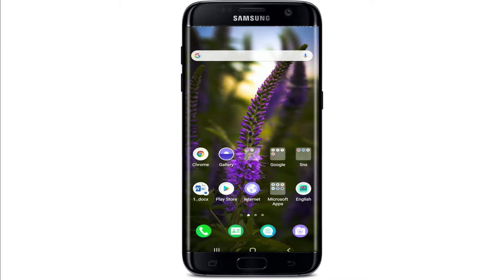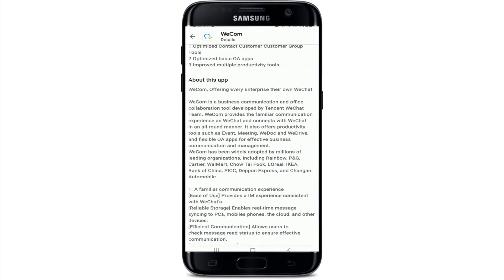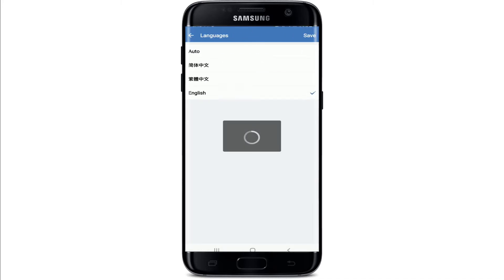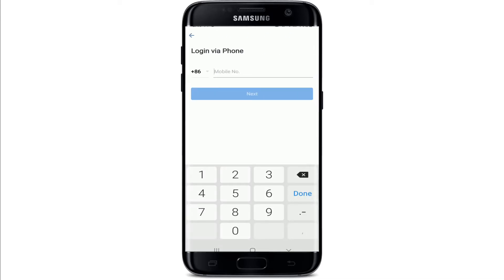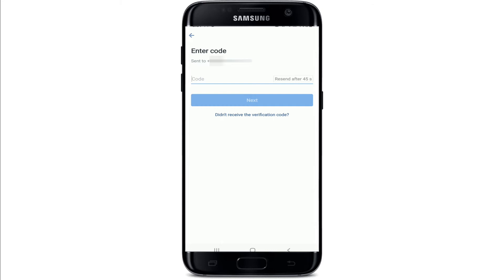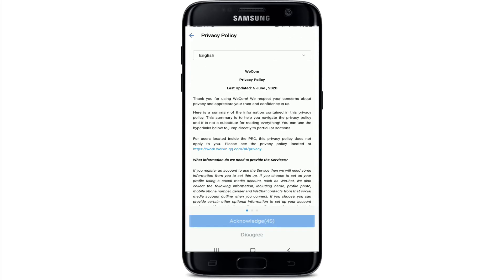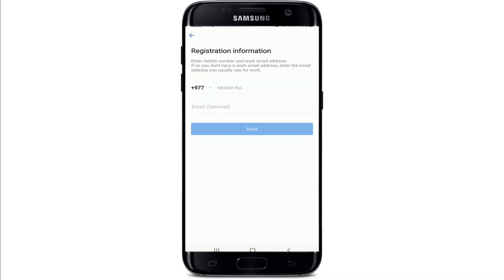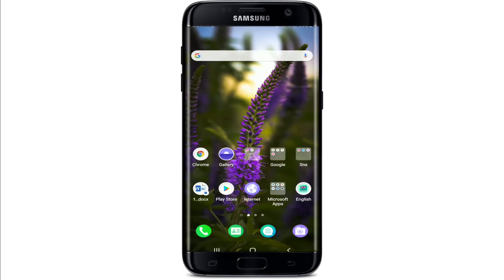WeChat Business Login 2021: How to Login Business Account on WeChat?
If you are from mobile device you can go follow the steps shown on video inorder to access Wechat business account.